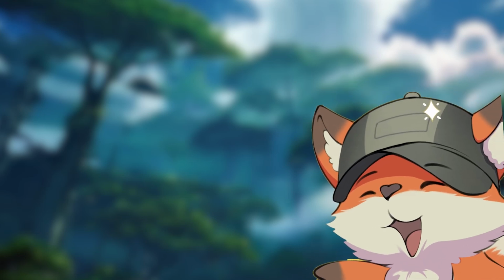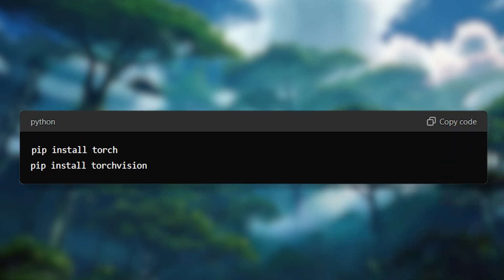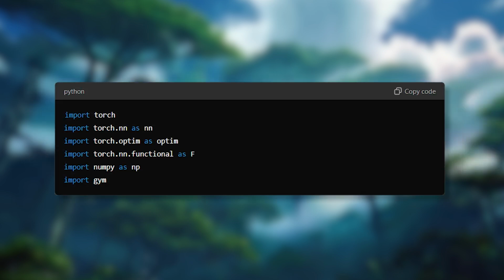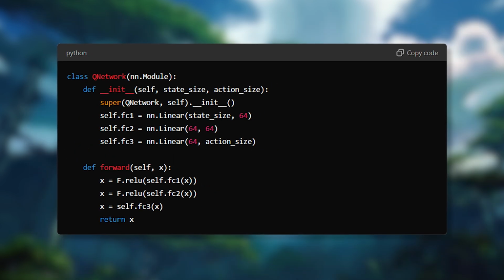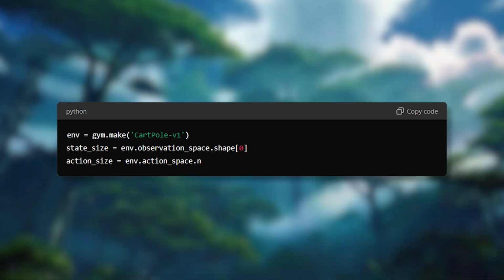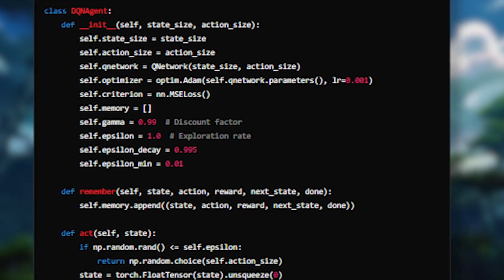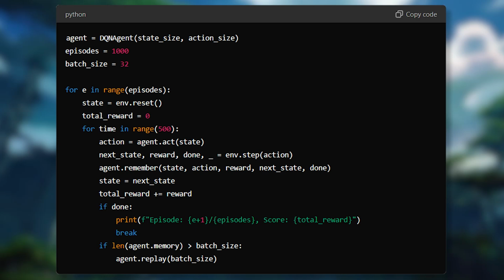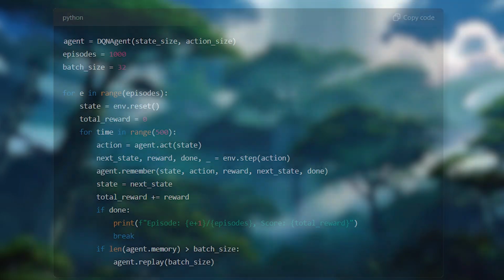PyTorch Reinforcement Learning | Guide Glimpse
🤖📚 "PyTorch Reinforcement Learning" – Master AI Techniques! 🚀

In this video, I'll introduce you to reinforcement learning using PyTorch. Learn the fundamentals and build your own AI models step by step. Whether you're a beginner or looking to enhance your skills, this tutorial will guide you through the essential concepts and practical implementations. 🧠💡

Let's dive into reinforcement learning with PyTorch! 🎓🤖